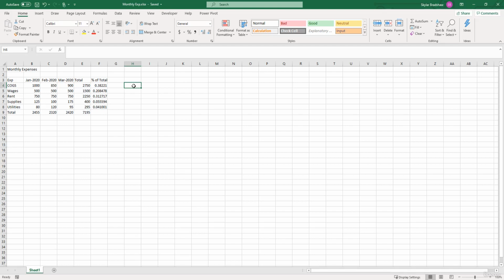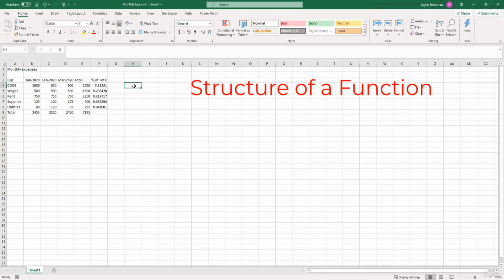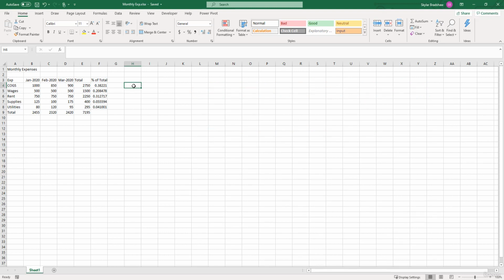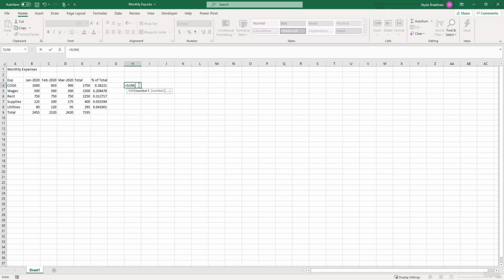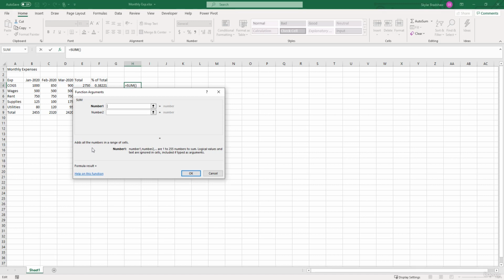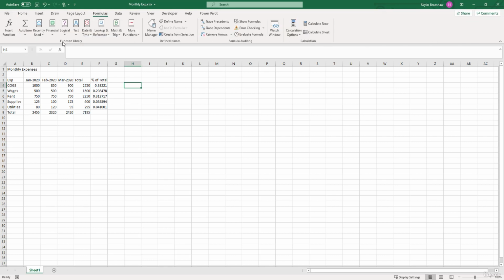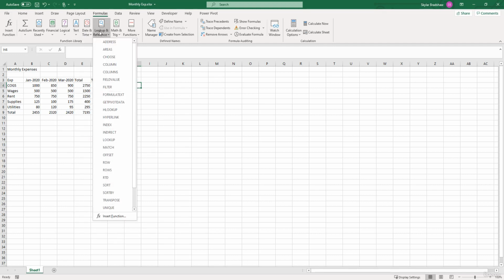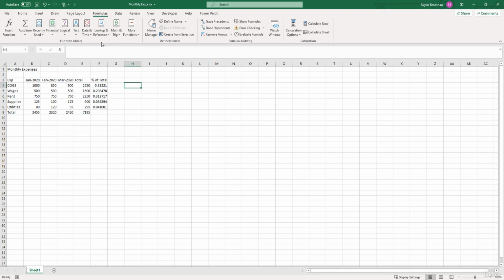Excel Functions Explained || Tips | Tricks